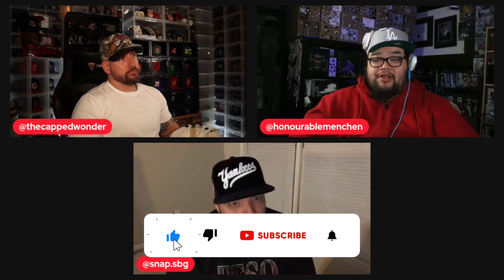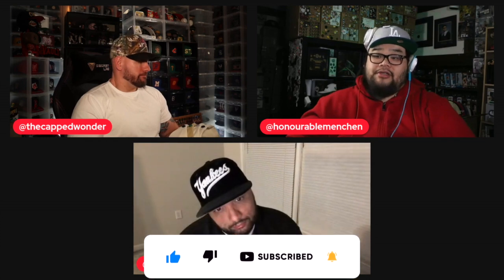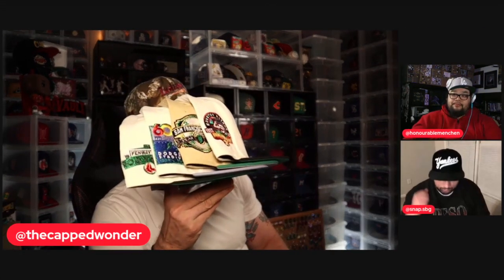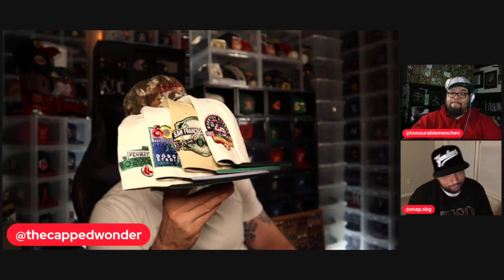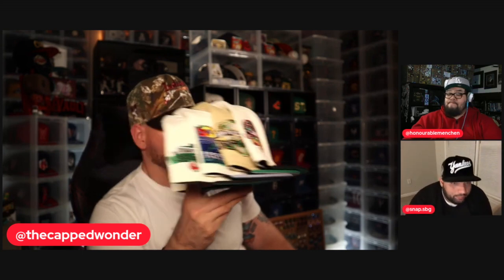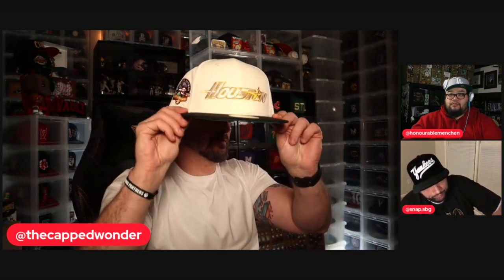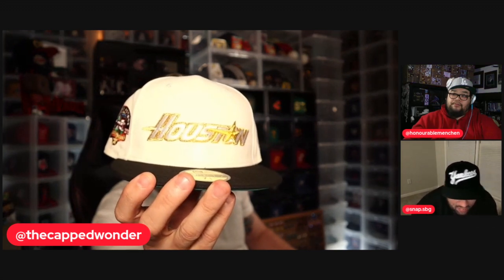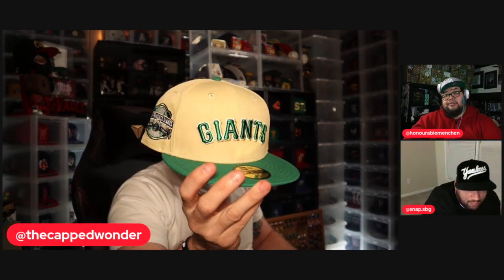PROCIETY IS COOKING! The Fitted Chef creates New Era fitted hat magic with Prociety!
Pierre, Leon, & Ariel preview an upcoming pack of caps coming from Prociety Shop.

This drop was made in collaboration with The Real Fitted Chef.

Stay Fitted!